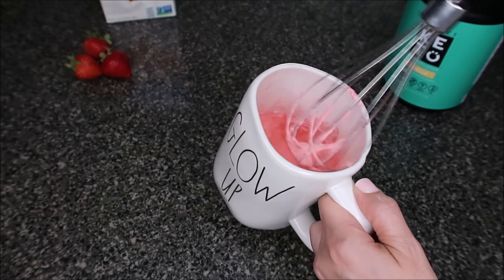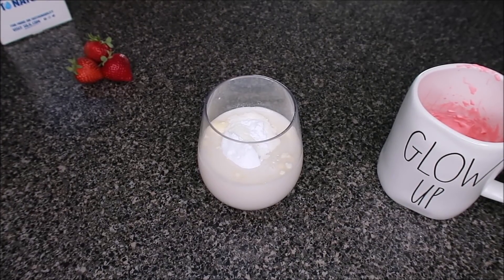Strawberry Dalgona Whipped Drink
Let's whip up a delicious and refreshing strawberry drink today! There is a secret ingredient in it that I love to incorporate in my daily intake. it's collagen!

Perfect Keto vanilla flavored collagen is a great addition to this recipe!  It's sweetened with stevia, has MCT in it, and is grass-fed.

Recipe:
3 TBS heavy whipping cream
2 TBS powdered sweetener
1/4 tsp strawberry extract
4 drops red food coloring
1 scoop Perfect Keto vanilla collagen
12 oz unsweetened nut milk
1 TBS powdered sweetener
Ice
Strawberries

Immersion Blender